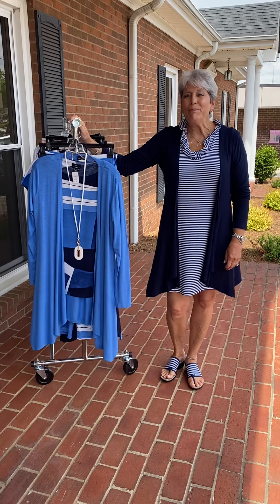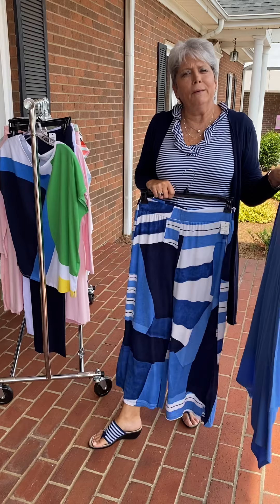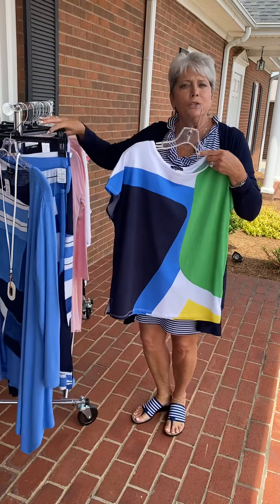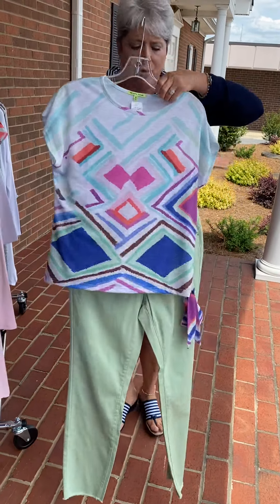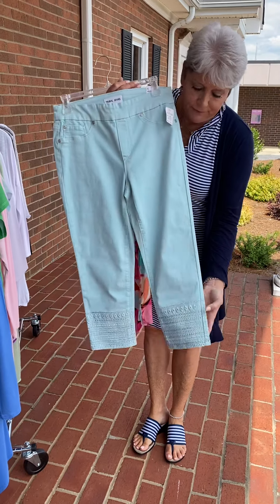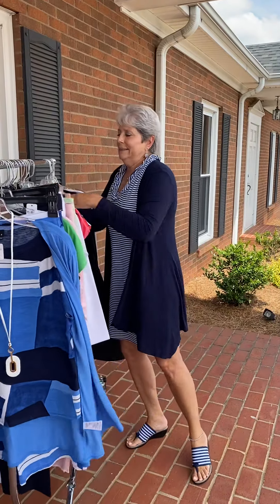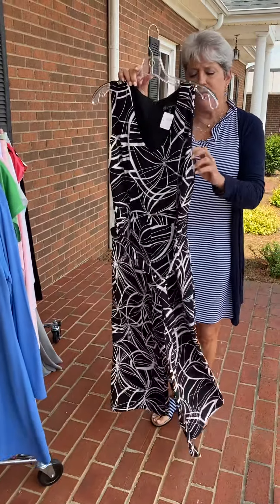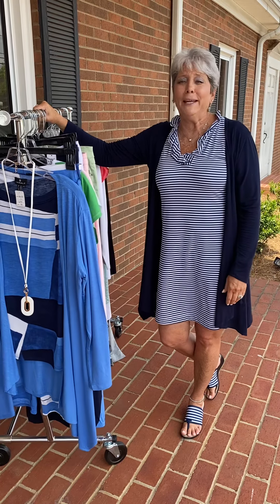BOGO 1/2 Off!